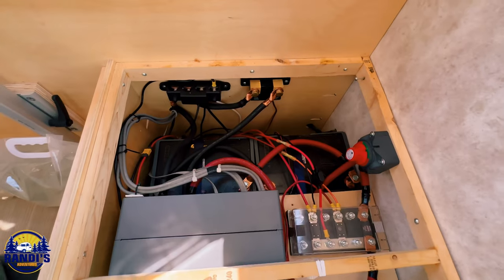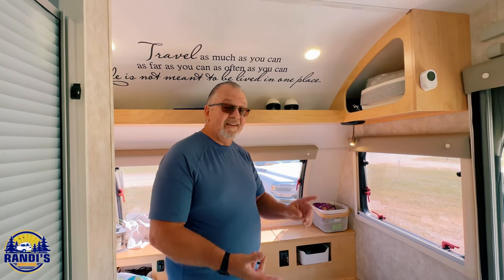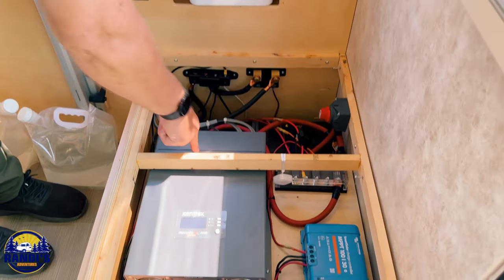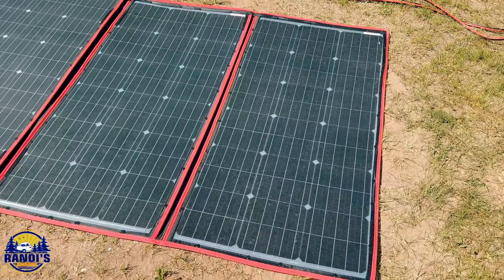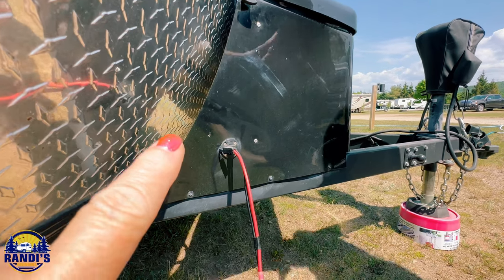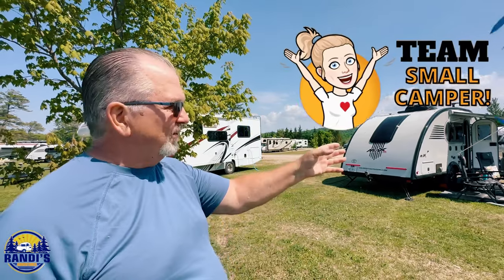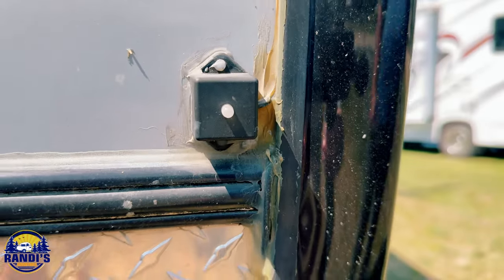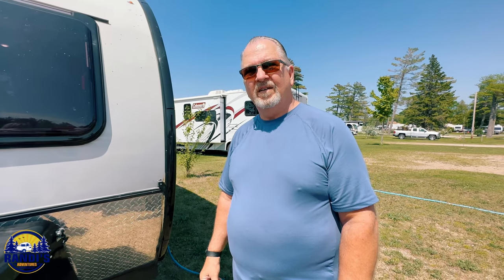Small Camper Solar Power with Lithium Batteries Setup!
Check out this lithium battery and solar setup in a small camper! It can run everything from your air conditioner to a coffee pot! Plus, an added safety tip that not too many people know about! ⬇️

✅ Products mentioned in this video:

✔️ Lithium battery
✔️ Solar panels
✔️ Everything Todd used for his solar setup

A special thank you shout out to Todd for sharing his solar and lithium battery setup with us!

The setup on a Little Guy Max trailer consists of a 2000-watt inverter with four lithium batteries providing 420 amp hours of storage. There are two inverters allowing the camper to run various appliances, including air conditioning, microwave, and more.

The solar setup includes 600 watts of solar panels and a solar controller for charging the batteries. The camper also features a sway control system to enhance safety while towing.

Tucson Sway Control System is an additional system that senses when the trailer starts to sway and activates brakes on whichever side needs it to control the sway. It runs about $400 and eliminates the need for sway bars. It is recommended that every camper trailer should come with this built-in for safety.

📣 If you want to attend next year's Randi's Adventures "Wanna Camp Together" watch this video for details

❤ Randi